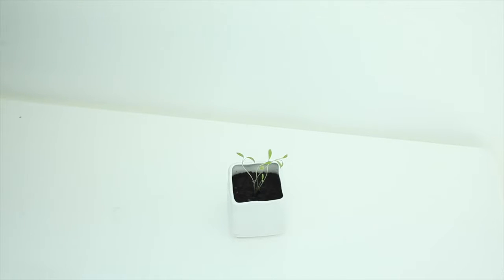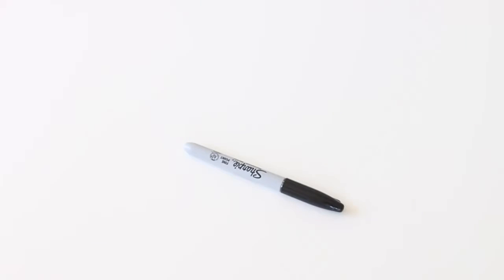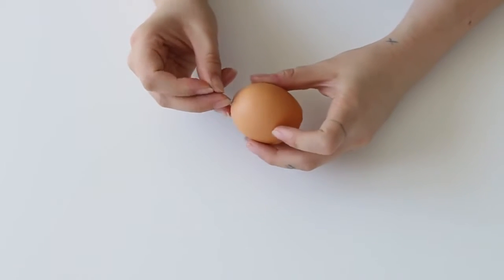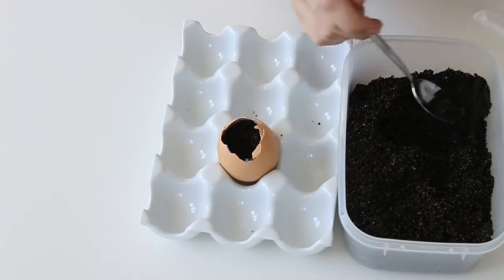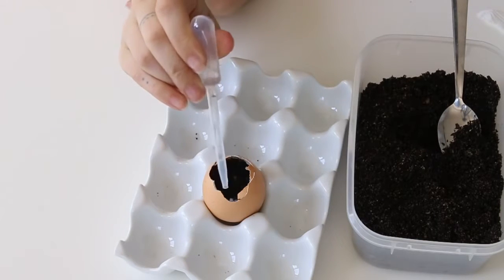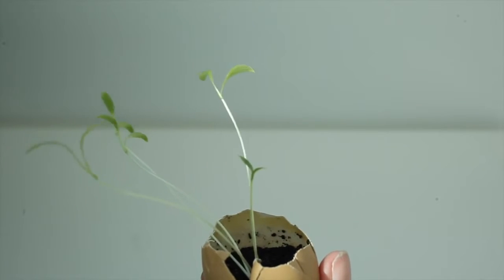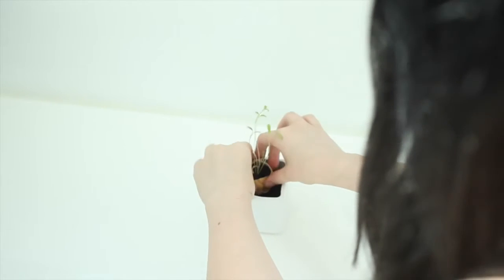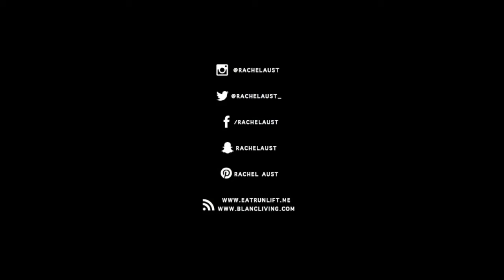DIY Sprout Your Own Seedlings Home Herb Garden Rachel Aust